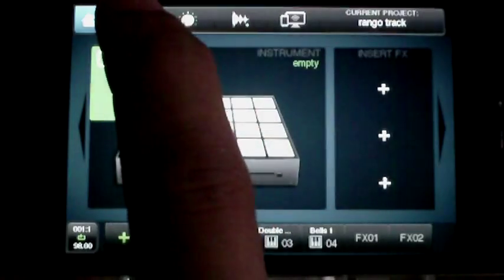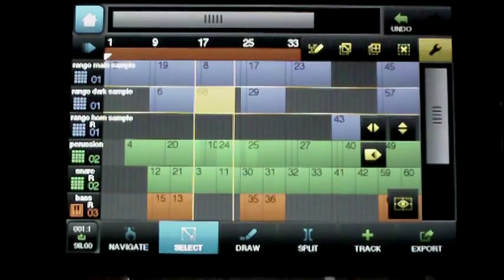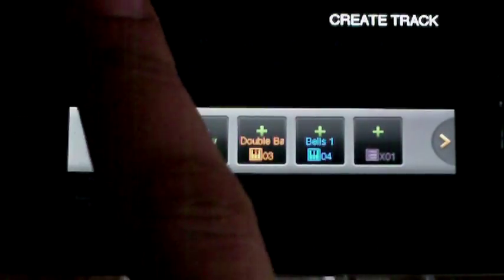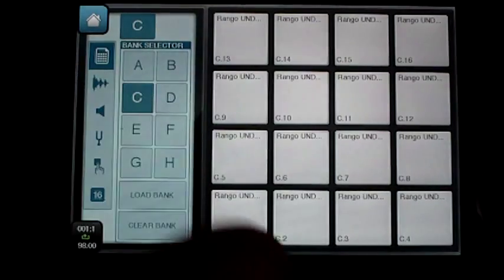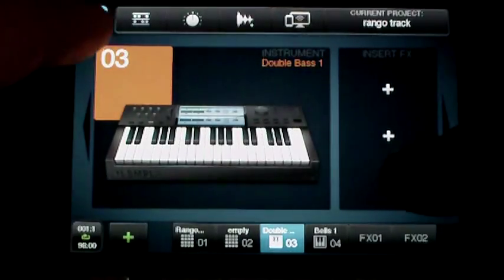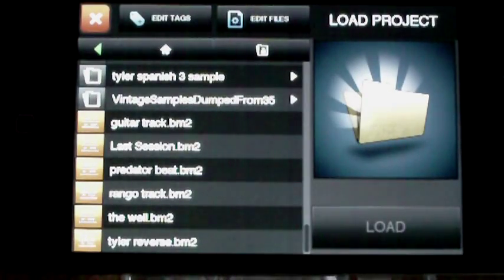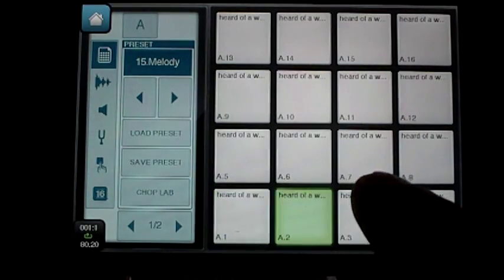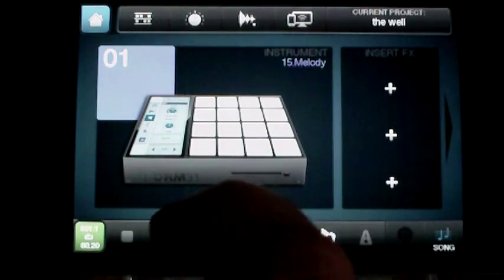Still Born Goes Through Two Beats Made In Beatmaker 2 by Intua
This is a tutorial video of me going through a couple Beats in Beatmaker 2. This video is for tutorial use only.